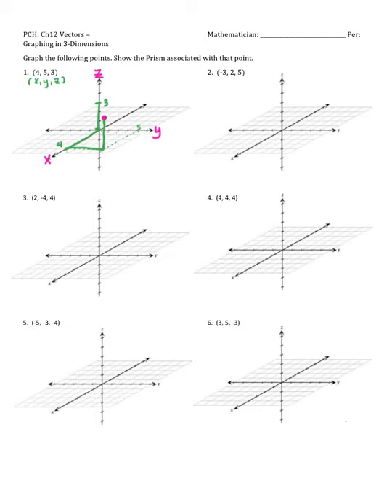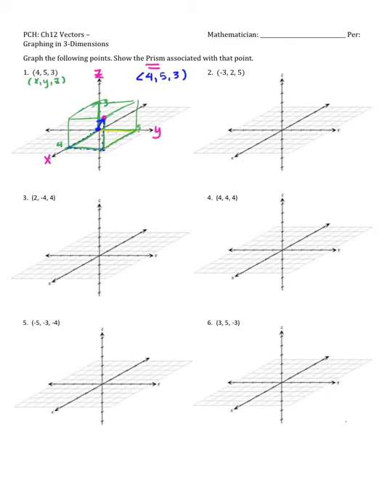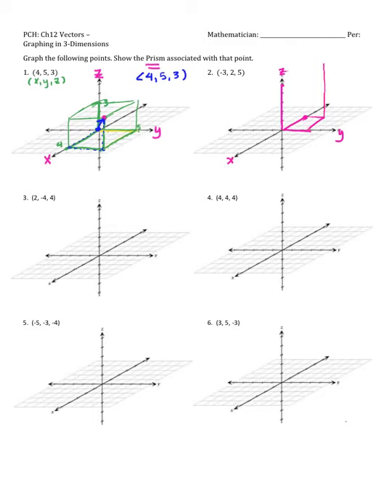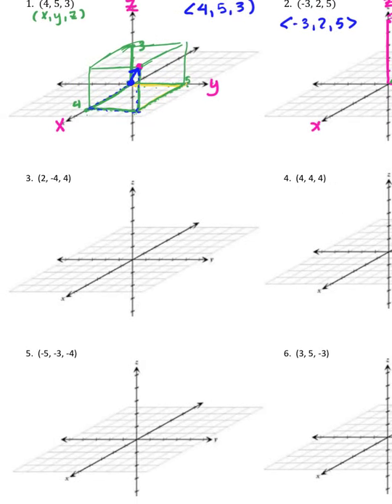PCH 12.3 GRAPHING 3-D